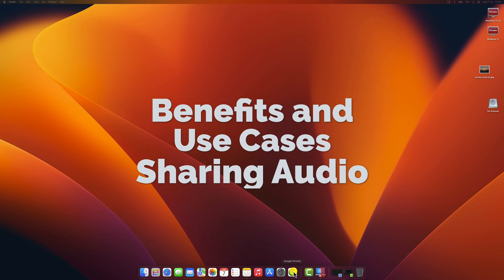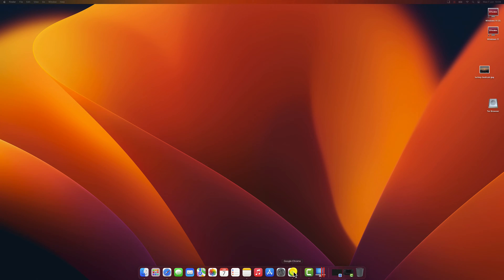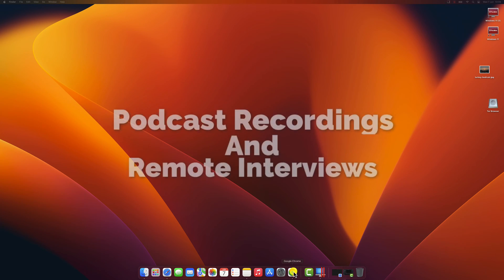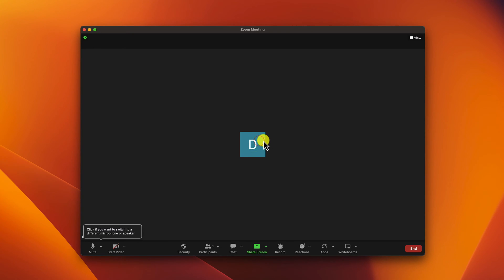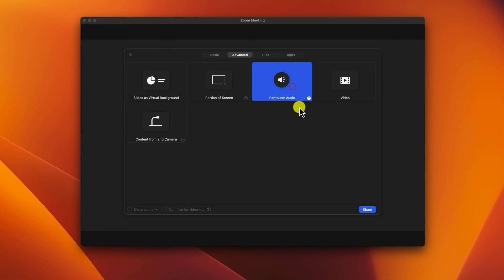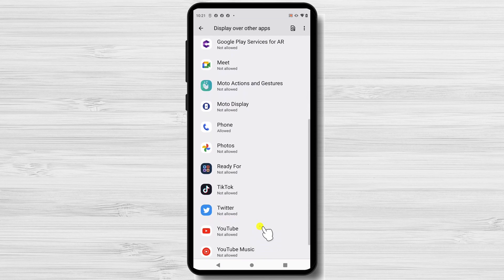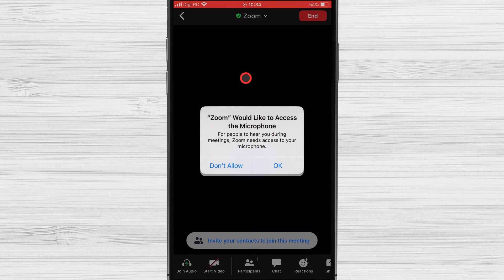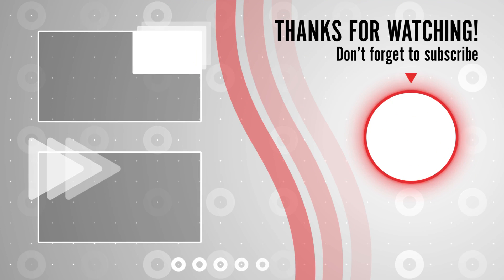How to Share Audio on Zoom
We'll show you how to share audio on Zoom in this step-by-step tutorial. This video will help you whether you are having a virtual meeting, an online class, or just want to improve the way you share audio on Zoom.

Sharing sounds on Zoom can make it much easier for people to work together, get involved, and talk to each other during online meetings. But many users don't know how it works and often have trouble setting up music sharing in a good way. With our help, you'll be able to use this tool like a pro in no time.

Timestamps:
0:00 Introduction
0:56 Understand the benefits and use cases for sharing audio on Zoom.
3:50 How to Share Audio on Zoom on Windows and Mac
5:16 How to Share Audio on Zoom on Android
6:59 How to Share Audio on Zoom on iPhone